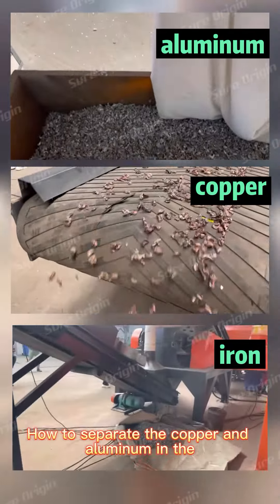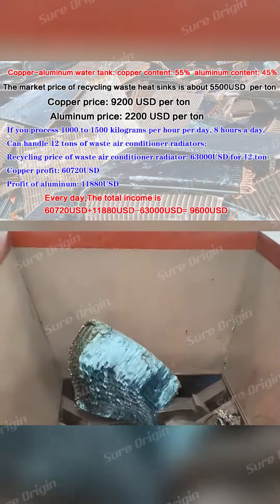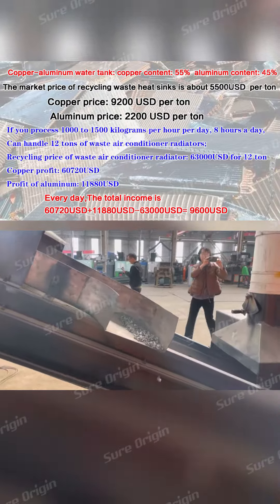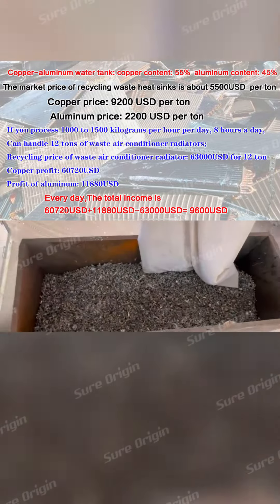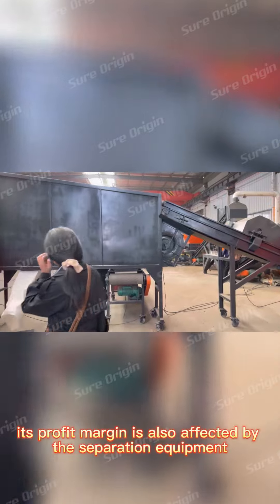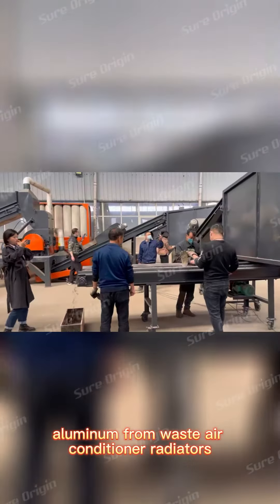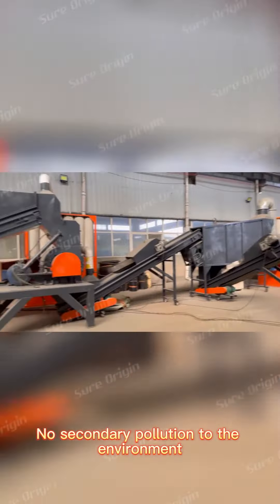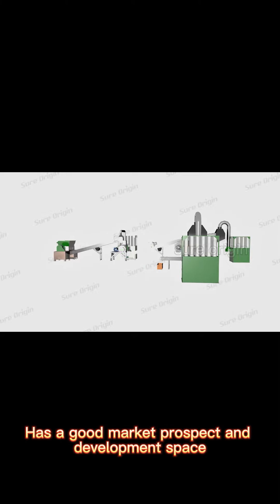Large scale copper and aluminum radiator water tank separator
Large scale copper and aluminum radiator water tank separator is used to separate aluminum, copper and iron from waste radiators, like car radiators, air conditioner radiators etc.
Large scale copper and aluminum radiator water tank separator is low investment high profit project, environmental friendly project.